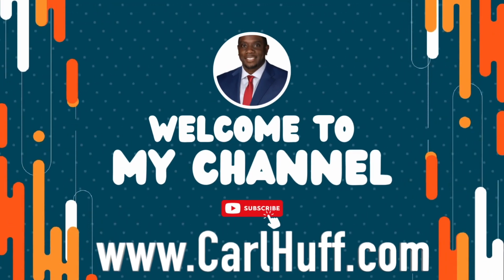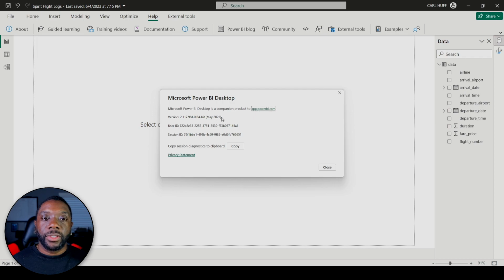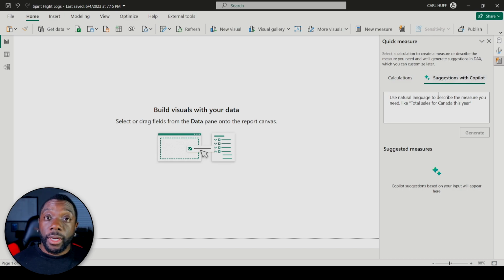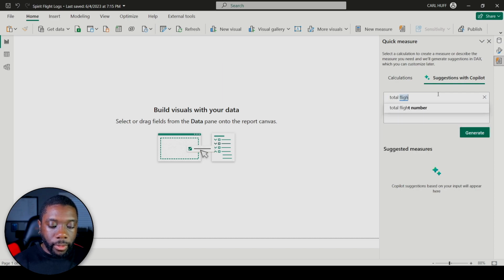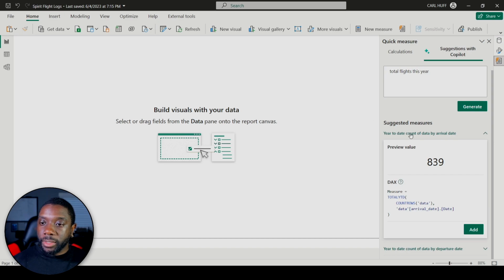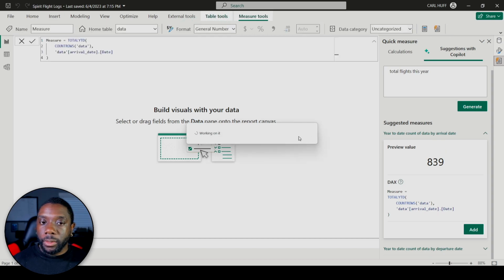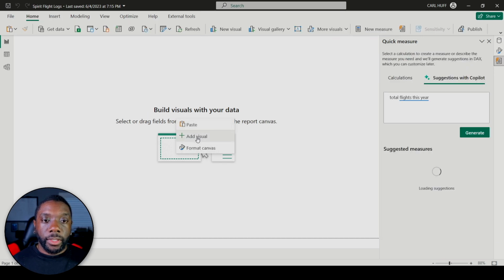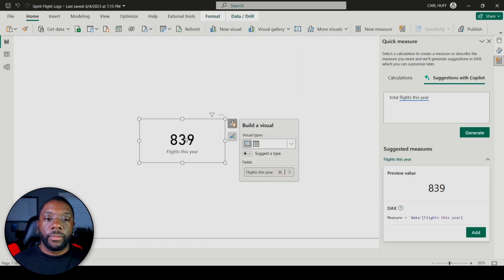Microsoft Copilot: Power BI Auto Generate DAX Measures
COPILOT: Power BI Auto Generate DAX Measures

Recording Setup 🎤
iPhone 11